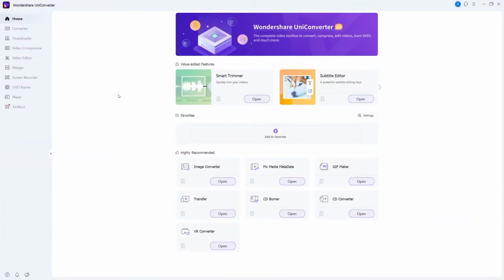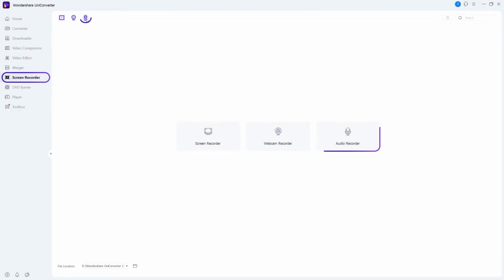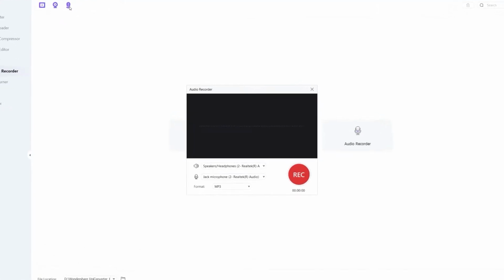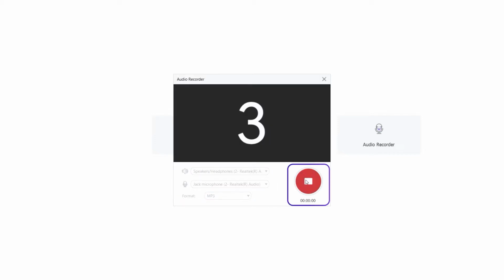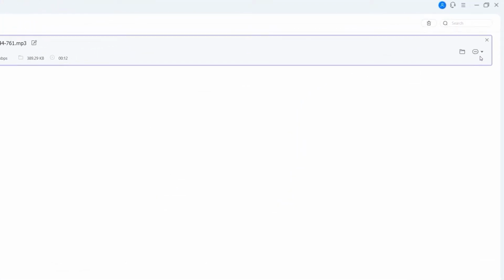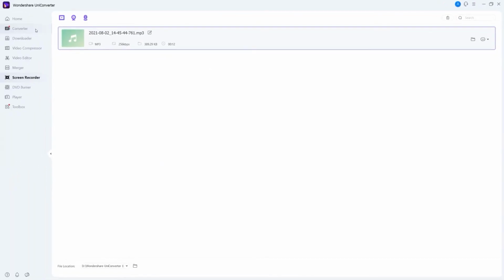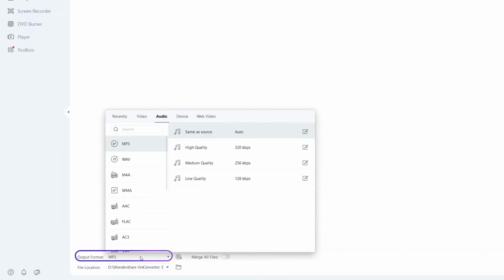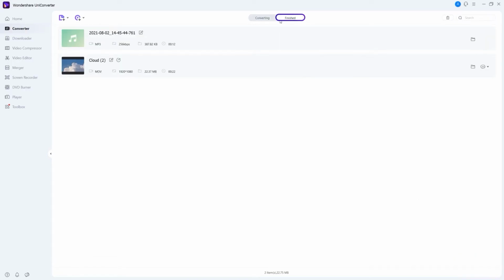How to Record Audio on Window | Wondershare UniConverter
Hello, Today we will show you How to Record Audio on Window with UniConverter 13

Have fun! :)

🥰Follow UniConverter:

Thank you for watch
Wondershare UniConverter